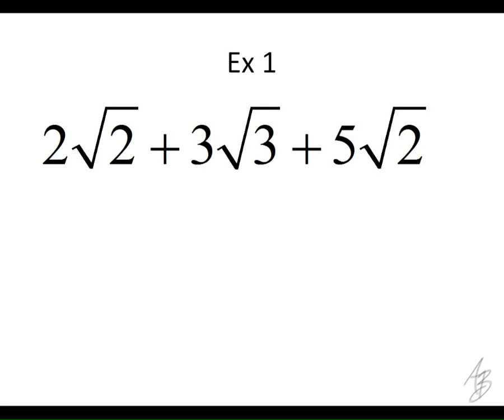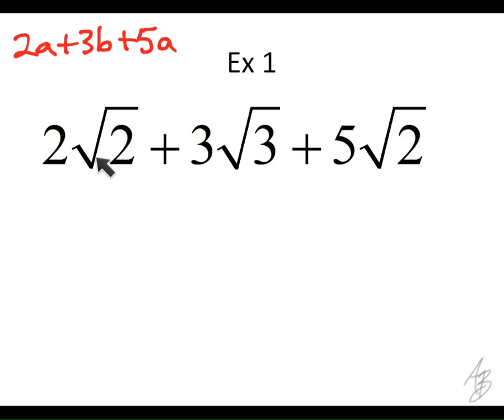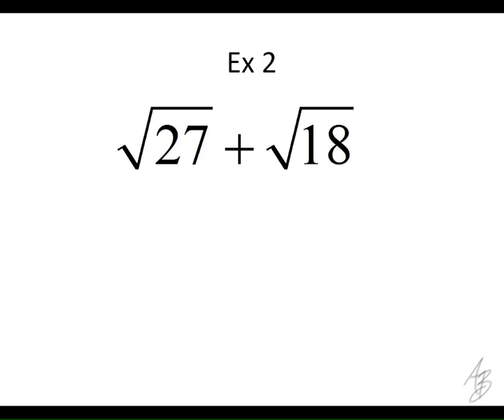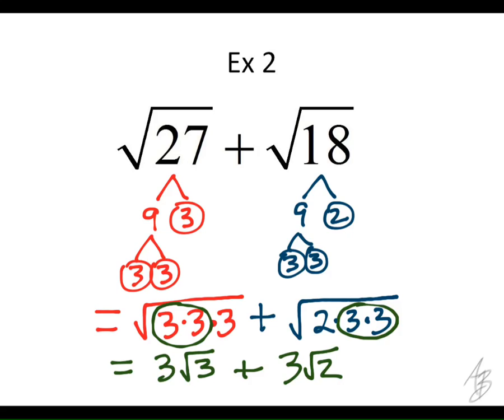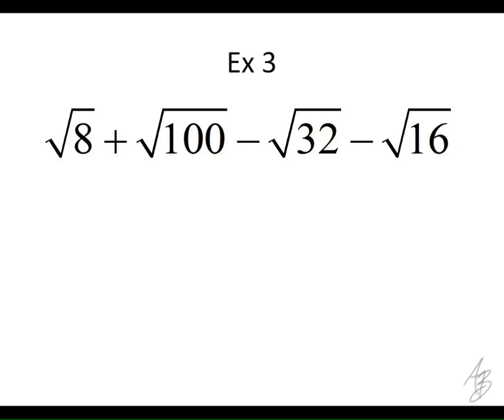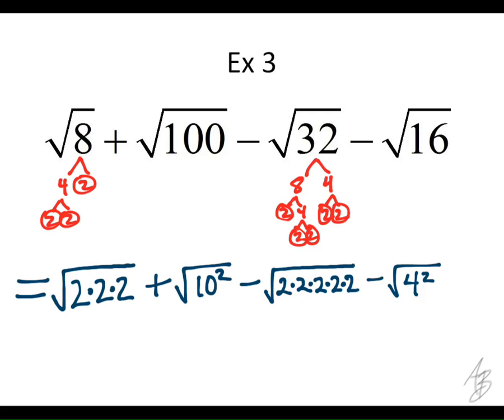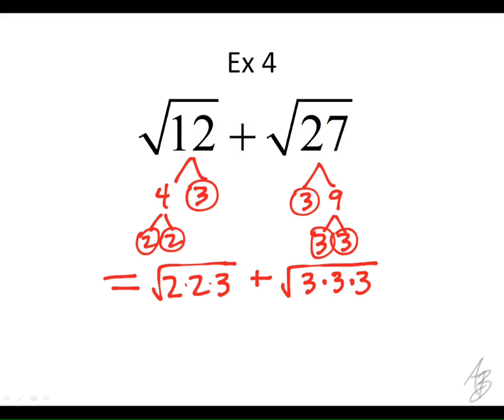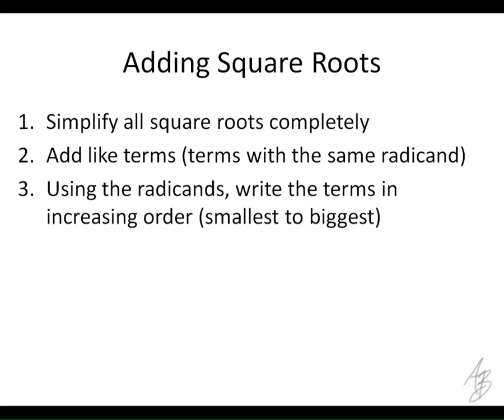Adding Square Roots Notes